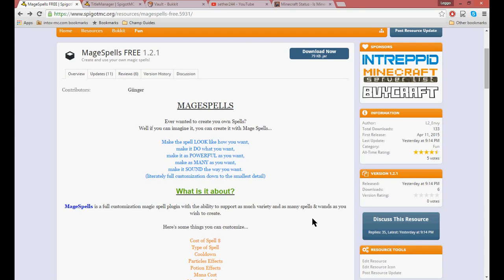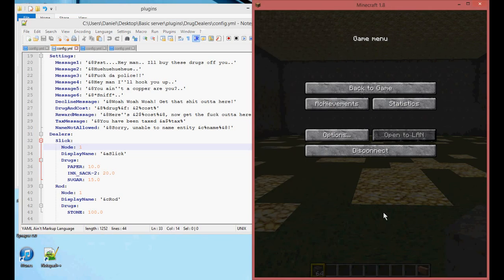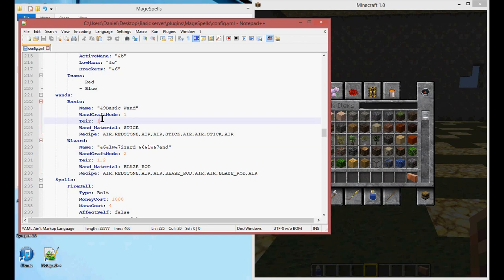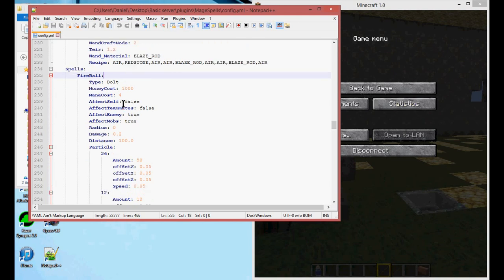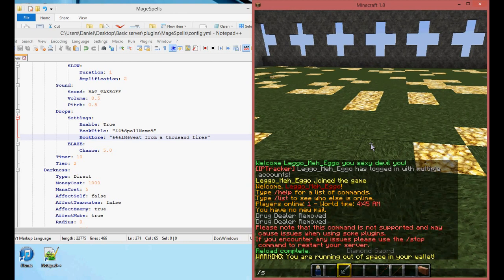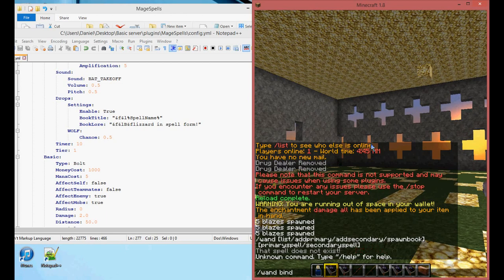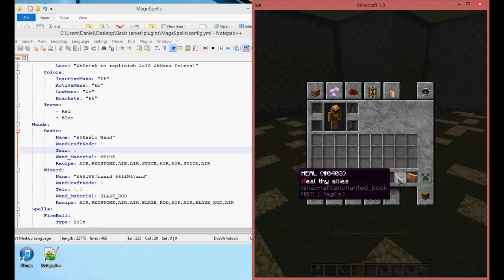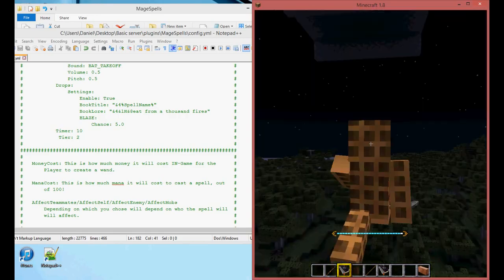MageSpells Tutorial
I didn't edit this video in any way. I may eventually make another one but this is just to get the basics down for you.